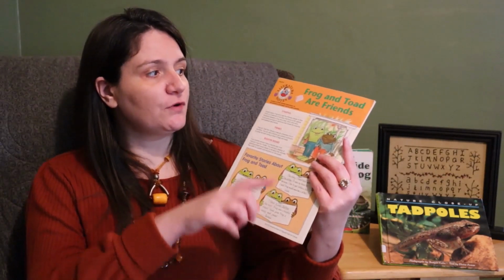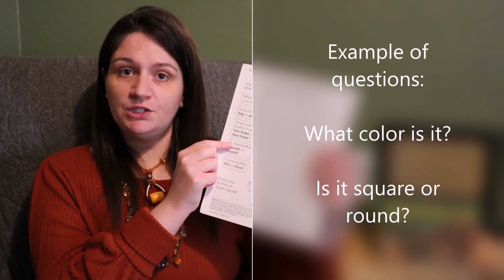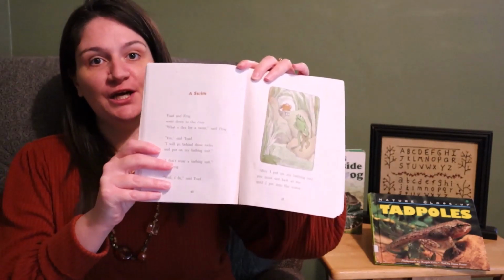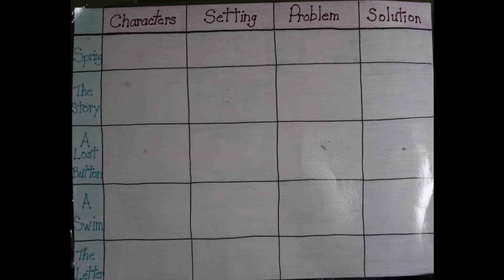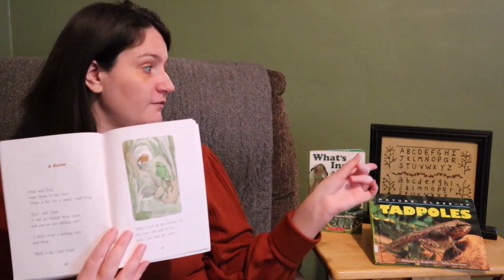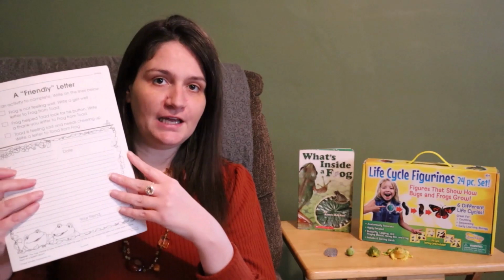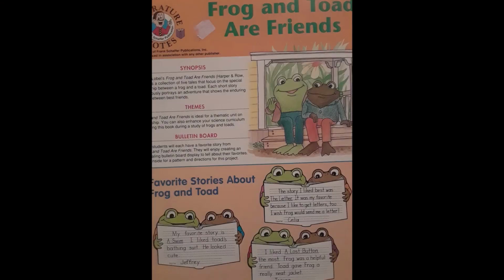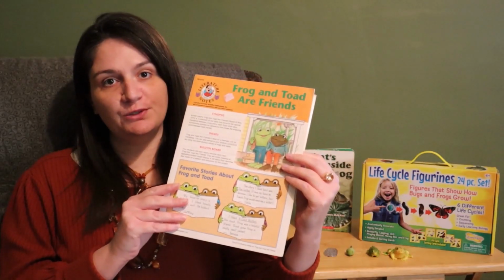Spring Books and Activities for Early Childhood (Pre-Kindergarten Through Third Grade): Week Two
"Thy word is a lamp unto my feet, and a light unto my path." Psalm 119:105
I am conducting an online book club for the lower grades. In this video I review what we focused on for the rest of our frog themed unit. I know that many of you are teaching remotely, or homeschooling your children. I hope that the activities I post provide you with some fun ideas to include! Fun frog stories and activities.

Resources:
Frog and Toad Are Friends Literature Notes Frank Schaffer Publications (Literature Notes) -

Frog and Toad Are Friends (Frog and Toad I Can Read Stories Book 1) -